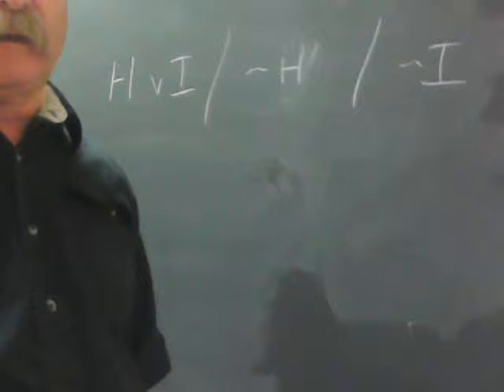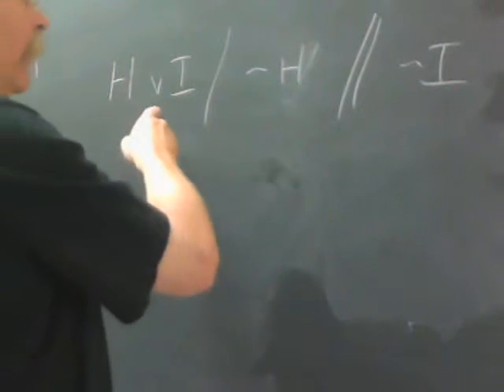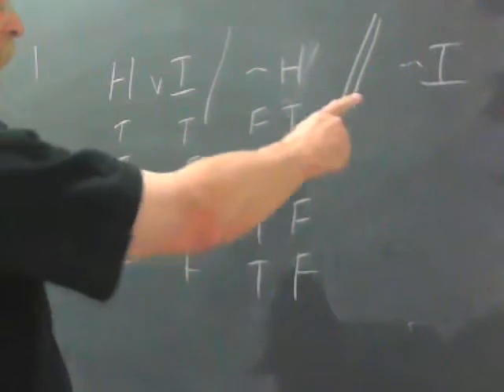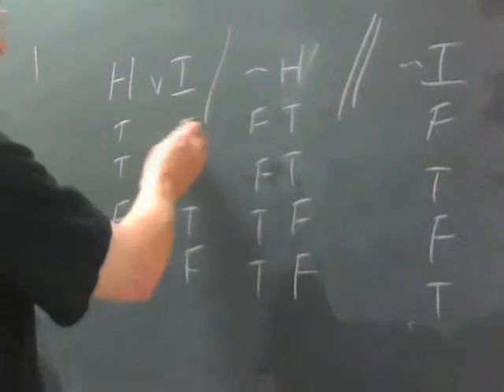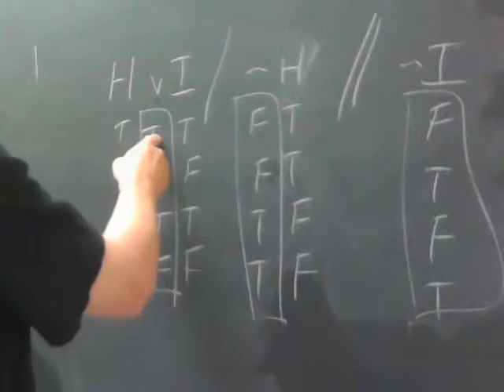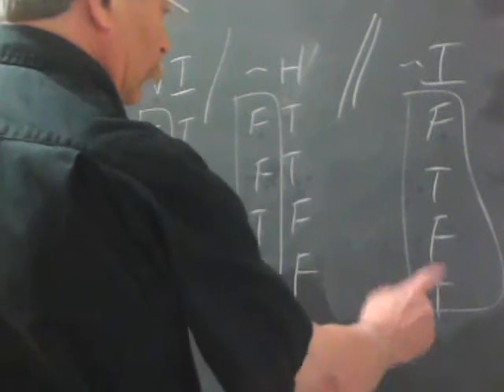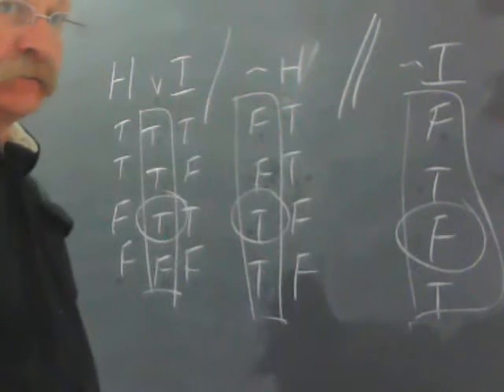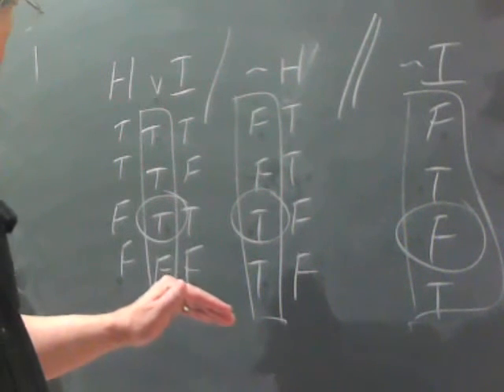Truth table for argument analysis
Shows how to set up a read a truth table to spot invalidity